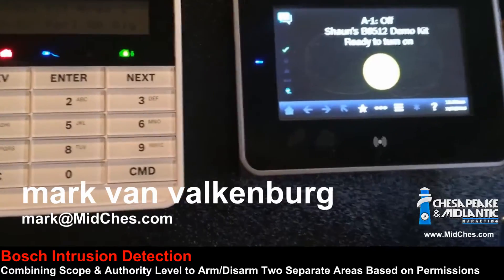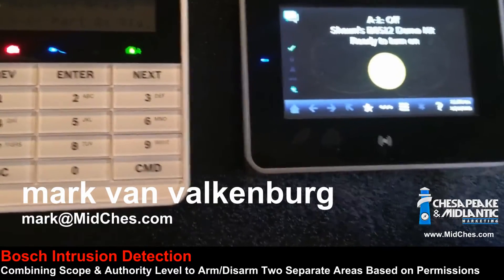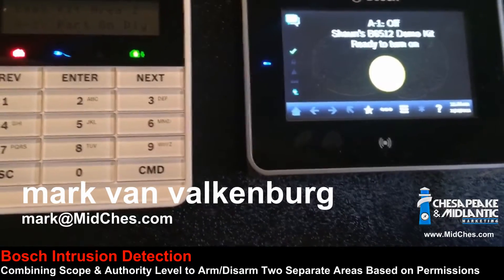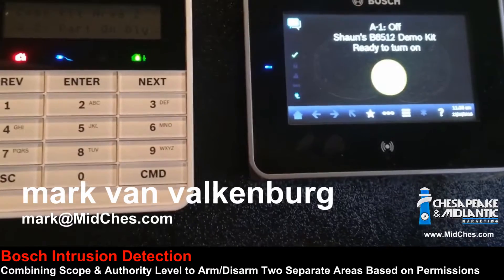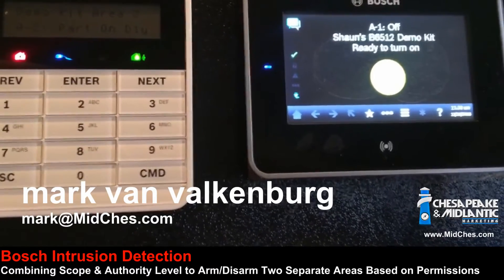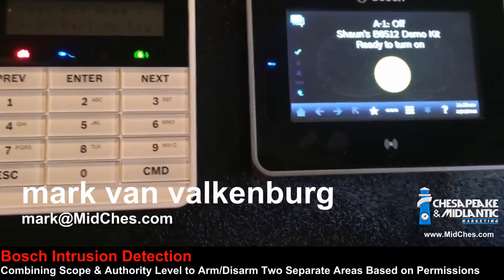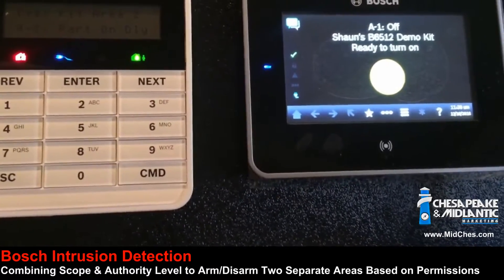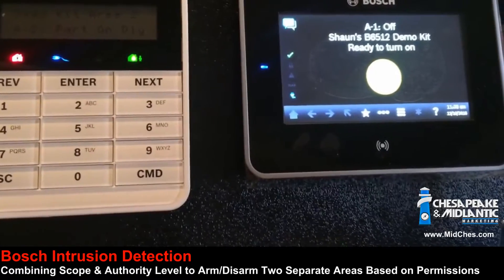Arm or Disarm Two Separate Areas Based on Permissions using Bosch Intrusion Detection Control Panels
End users want a simple and streamlined process for allowing two different groups of employees to access the facility. Allowing one group to only access the Vestibule/Office area while a 2nd group that would have access to Vestibule/Office and the Warehouse area, without the need to arm/disarm two areas separately using two different passcodes or two separate entries on a single keypad.

By combining scope and authority level settings, this process can be simplified. Instead of having to arm/disarm two separate areas, permissions can be set up so that this process is accomplished using a single passcode and a single arm/disarm entry on the keypad.

Group 1 enters their passcode to arm or disarm and only area 1 (Vestibule/Office) is affected. Group 2 enters their passcode to arm or disarm and both areas (Vestibule/Office and Warehouse) respond to the command.

*If Group 2 enters their passcode at Vestibule to arm the system and the Warehouse is already armed it will remain in the armed state.

*If Group 2 enters their passcode to disarm the Vestibule and the Warehouse is already in a disarmed state it will remain in the disarmed state.

*Group 1 passcode entries arm or disarm the Vestibule/Office regardless of the armed/disarmed state of the Warehouse.

*A separate keypad can be placed in the Warehouse and can be configured to only arm or disarm the Warehouse and has no control over the front vestibule/office area. Or it be configured as a dual function keypad like the front keypad and have the same dual functionality.

Although each area acts as its own independent area or system a single passcode entry for Group 2 controls both areas, greatly simplifying end user operation.